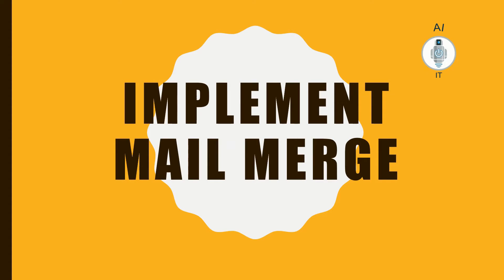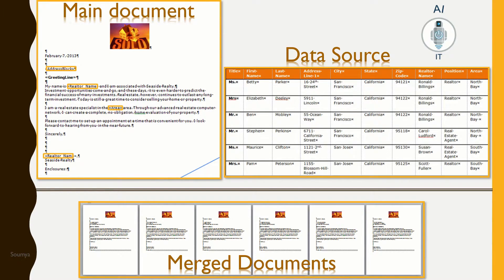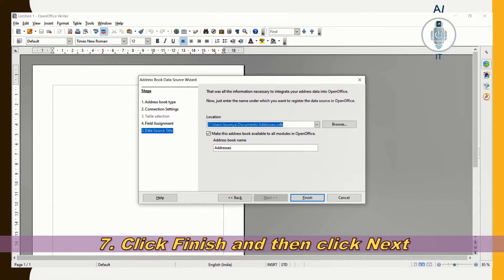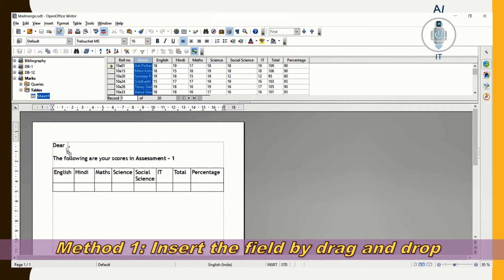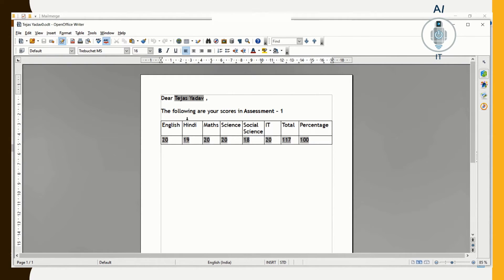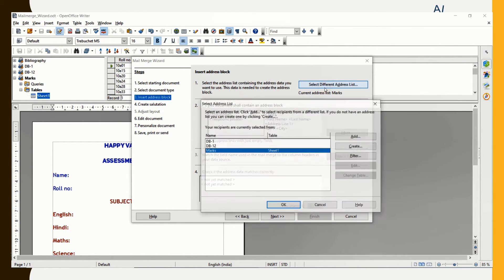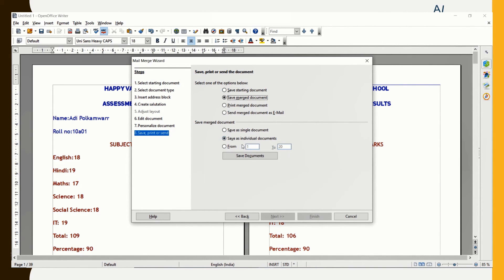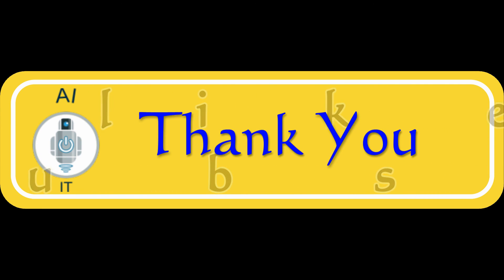Class 10 | IT | Unit 1 | Digital Documentation | Implement Mail merge (Part 1)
This video explains the following:
     * Mail Merge
     * Creating the data source
          - Registering the data source
     * Creating the main document
     * Entering data in the fields by Drag and drop method & Insert -- Fields method
     * Merging the data source with the main document
     * Editing individual documents
     * Using the mail merge wizard